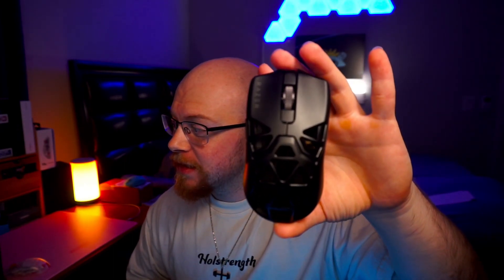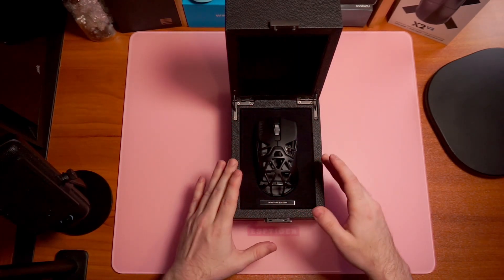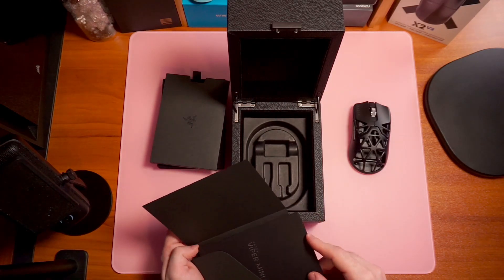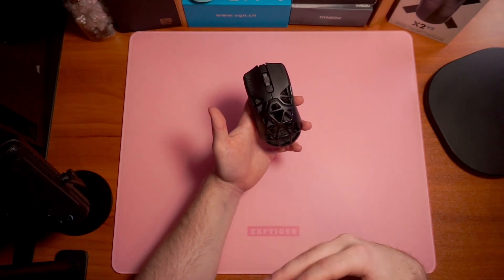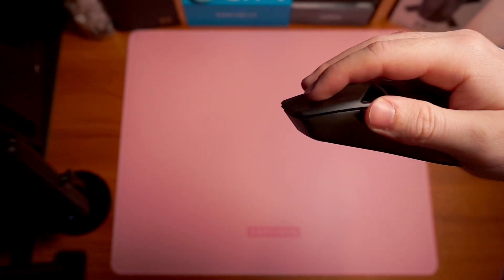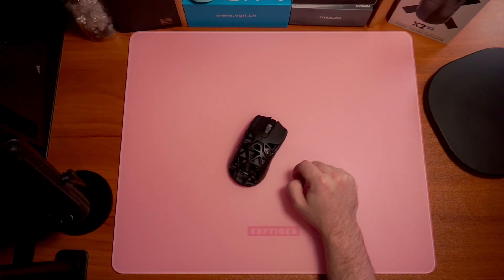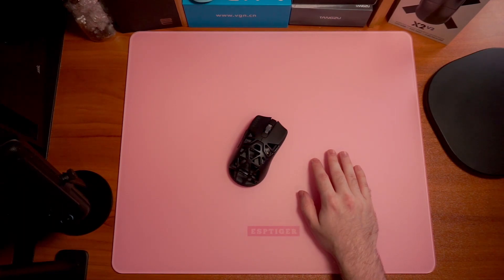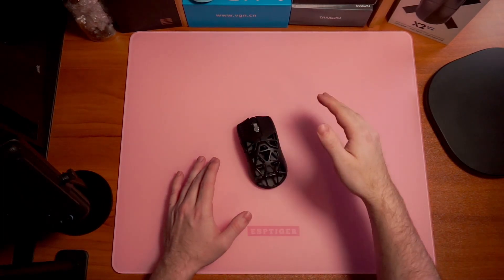Razer Viper Mini SE Review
The long awaited VIPER MINI SE REVIEW is here!
If you have one already let me know how you are liking it! Is it $300 worthy?